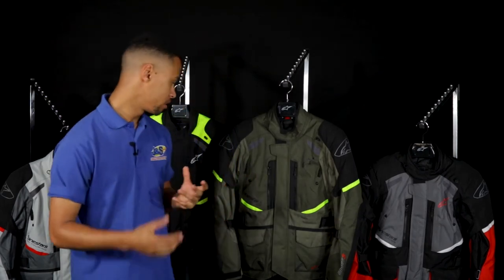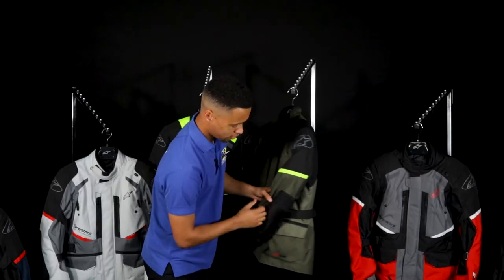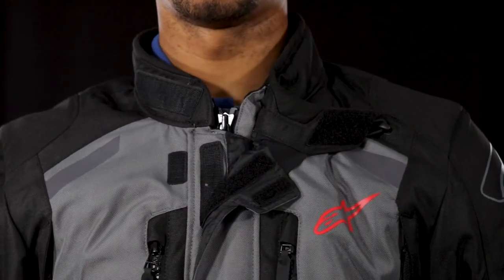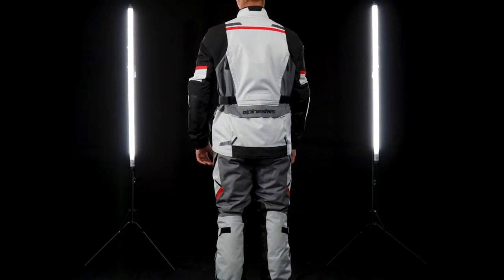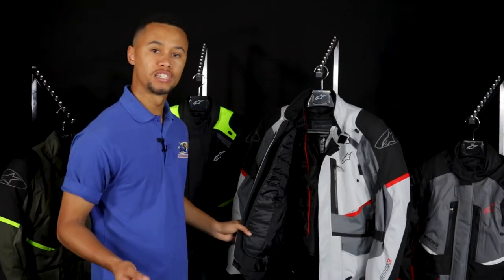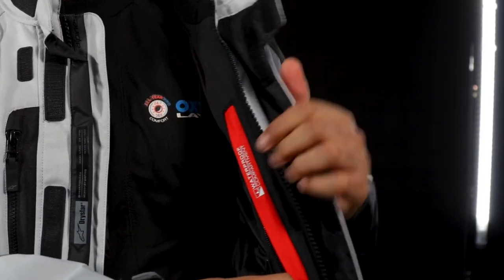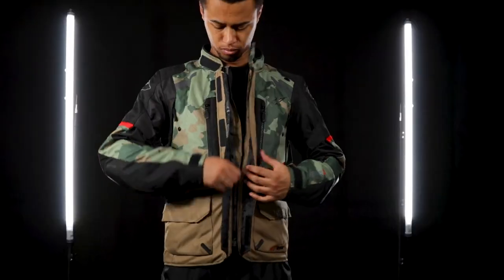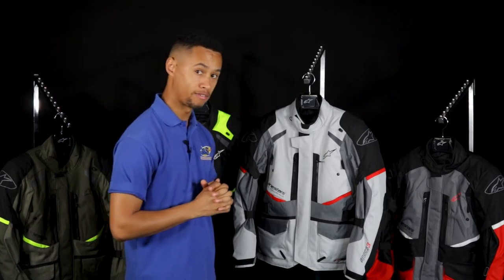Alpinestars Andes V3 Drystar Jacket